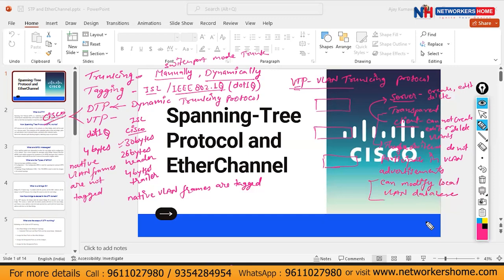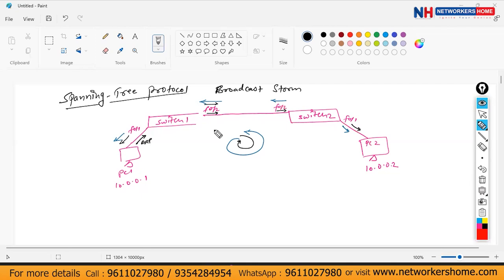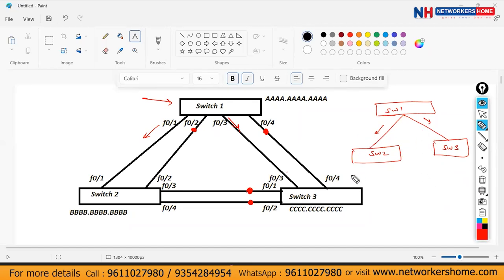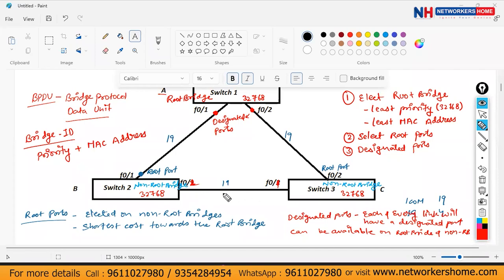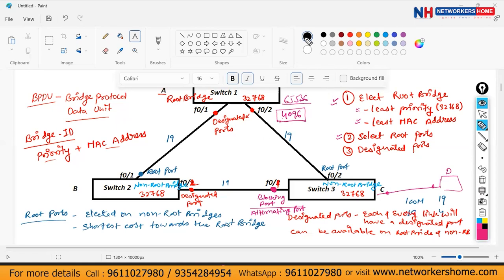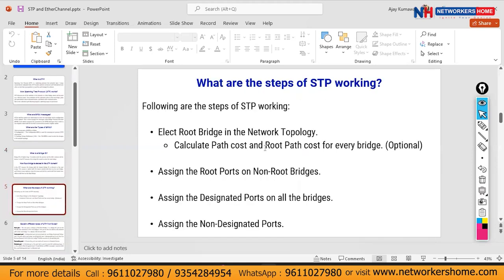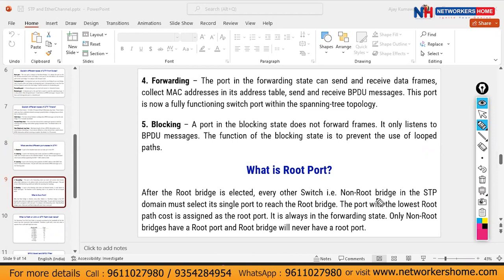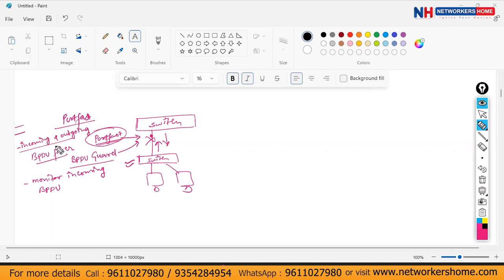CCNA Day 19: Mastering Spanning Tree Protocol (STP) | CCIE Training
In this video, we'll cover the Cisco IOS® Spanning Tree Protocol. This protocol is used to keep networks connected and stable. We'll walk you through the steps of configuring and using the Spanning Tree Protocol on a Cisco router.

📚 Here’s what you'll learn:

👉 Trunking and Tagging
👉 VTP (VLAN Trunking Protocol)
👉 Spanning Tree Protocol (STP)
👉 BPDU (Bridge Protocol Data Units)
👉 Port States

If you're looking to learn about the Cisco IOS® Spanning Tree Protocol, then this video is for you! In this lesson, you'll learn everything you need to know to configure and use the Spanning Tree Protocol on a Cisco router. This protocol is essential for keeping networks connected and stable!

📚 Placement Programs:
CCNA + CCNP Combo

📘 Cisco Courses:
CCNA Course 200-301

🔥 Firewall Courses:
F5 LTM v13

☁️ Cloud and Security:
AWS Associate